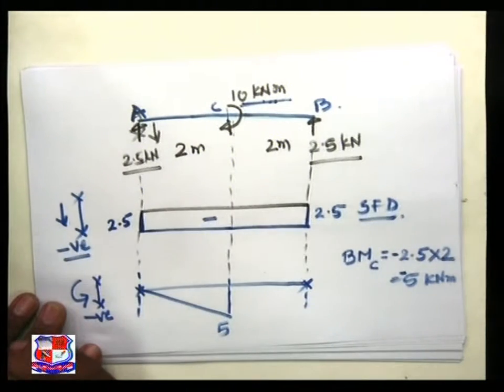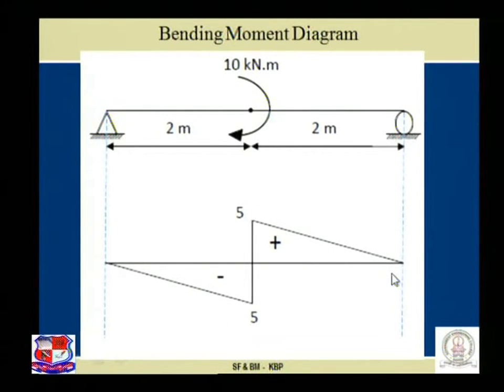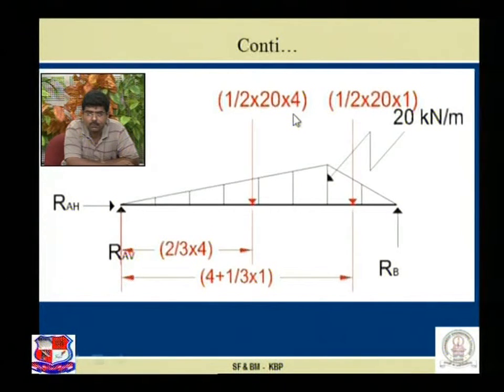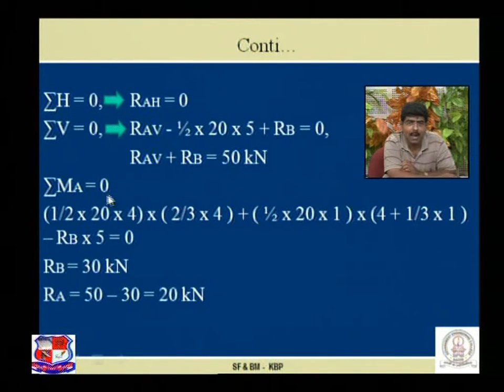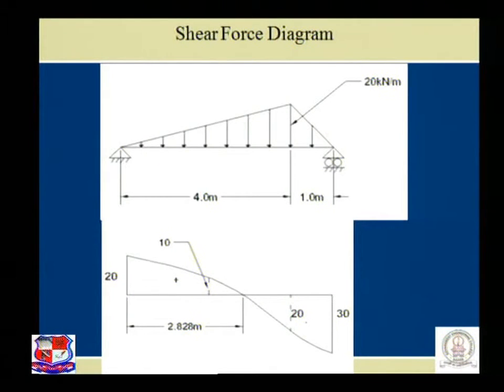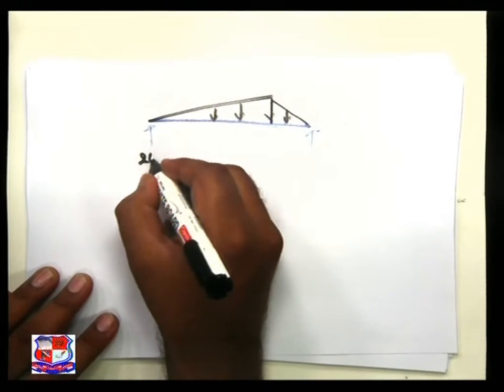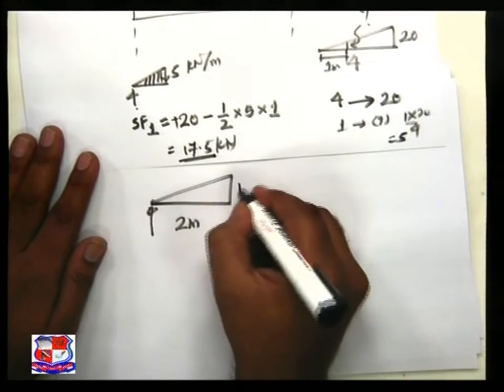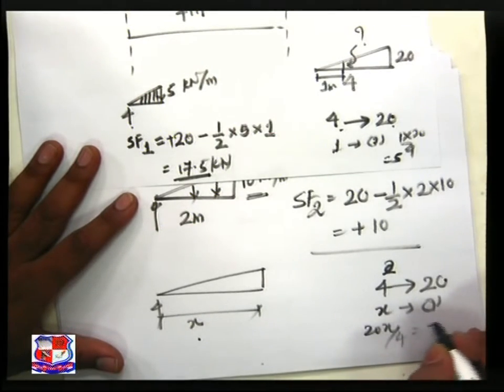Dr Kaushal B Parikh Mechanics of Solids Statically determinate beams 3